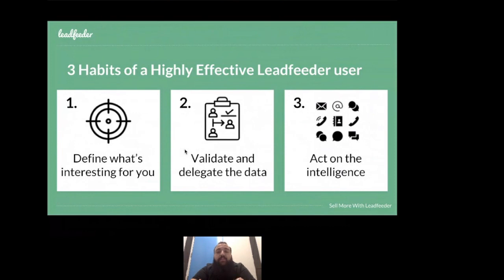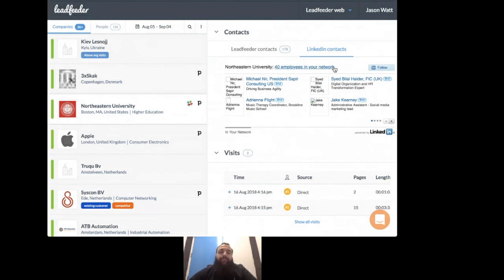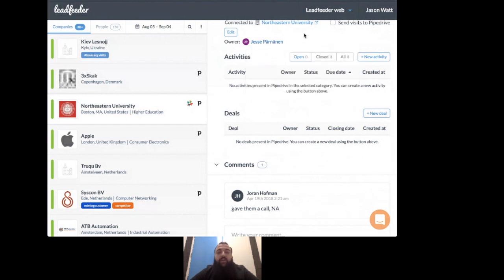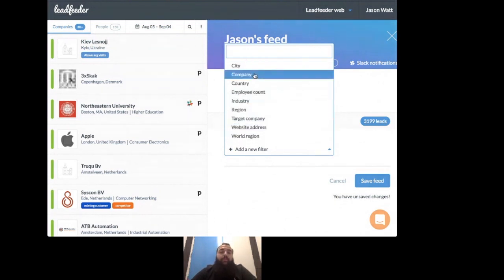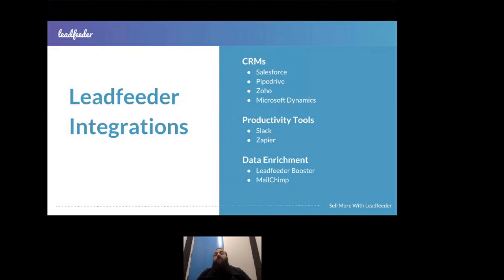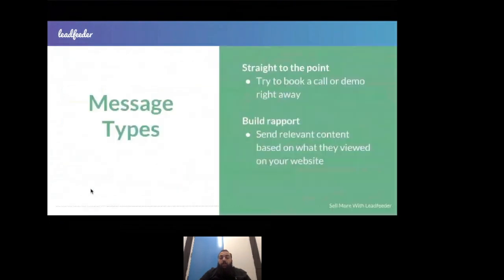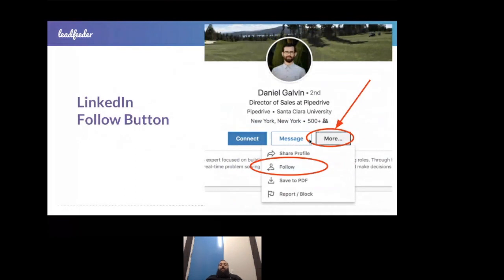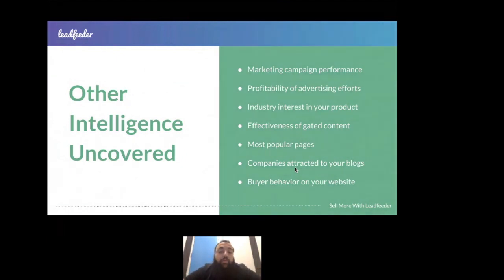Leadfeeder 101: Webinar Replay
Dive into the benefits of Leadfeeder and the features that will help you accelerate your marketing and sales.